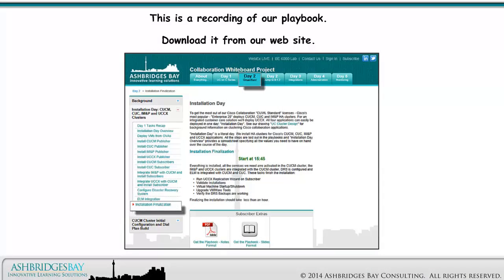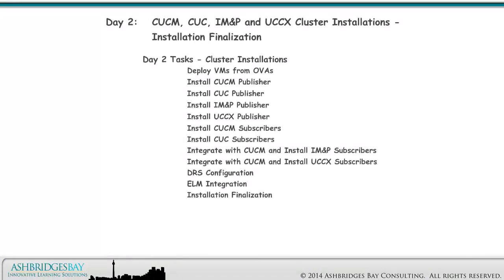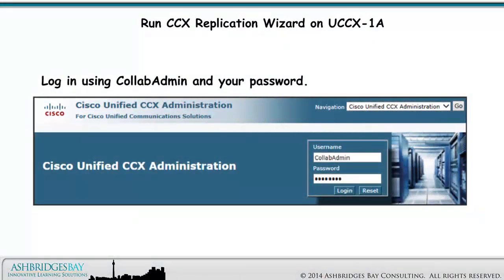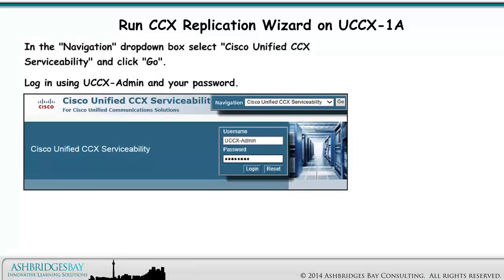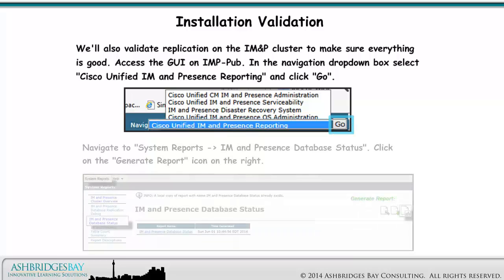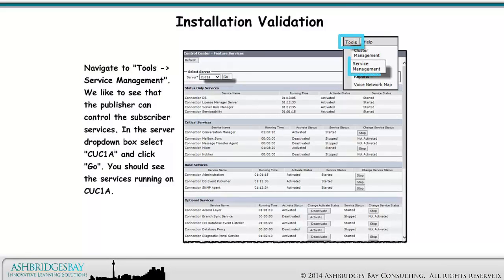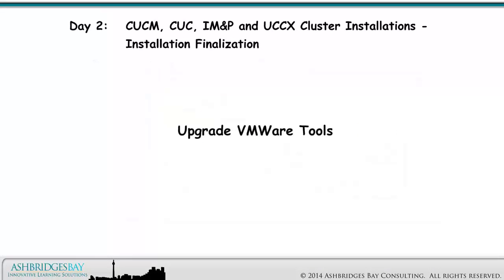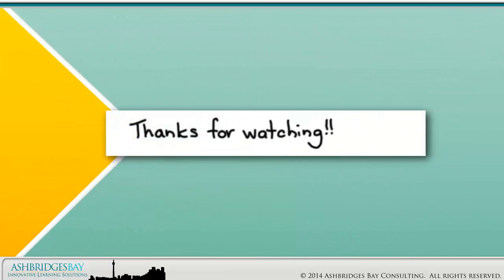Day 2: CUCM, CUC, IM&P and UCCX Cluster Installations - Installation Finalization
To get the most out of our Cisco Collaboration "CUWL Standard" licenses "Enterprise 20" deploys CUCM, CUC and IM&P HA clusters. For an integrated customer care solution we'll deploy UCCX. All four applications can easily be deployed in one day: this drawing looks at finalizing the integration of all 4 clusters.